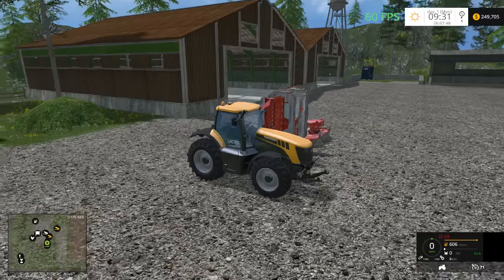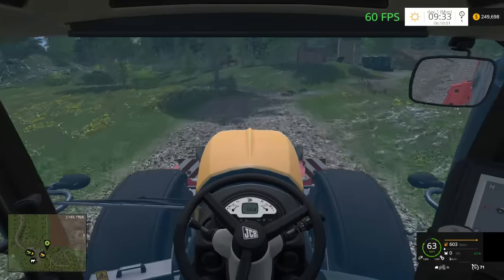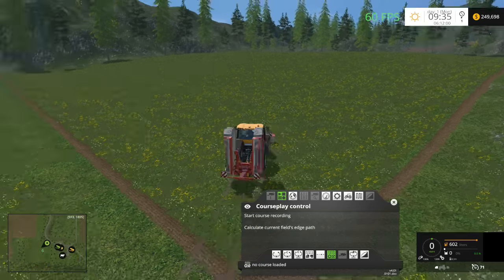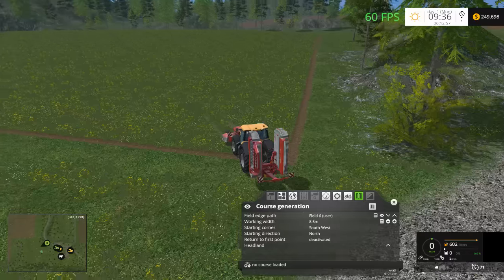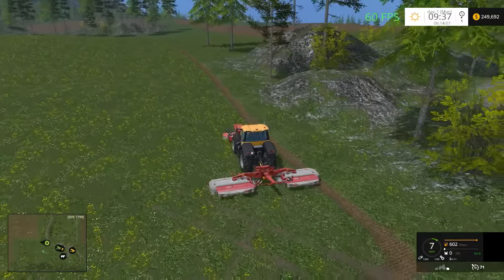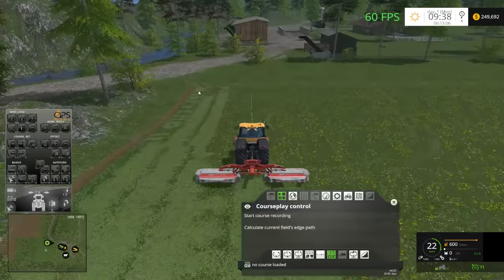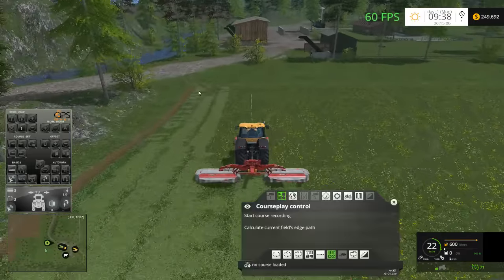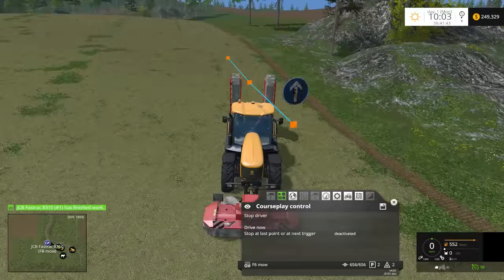Farming Simulator 2015 Black Rock Valley - mowing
In this episode of our Let's Play of Farming Simulator 2015 we start mowing one of our fields